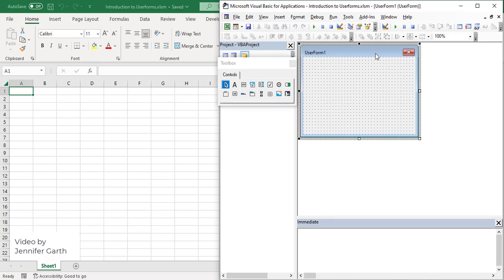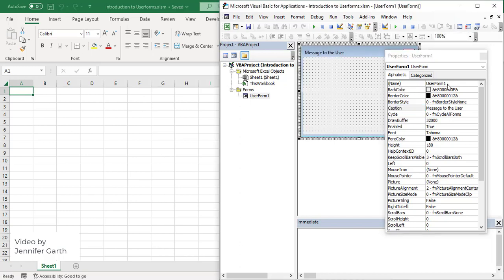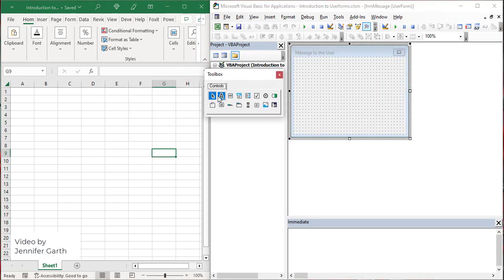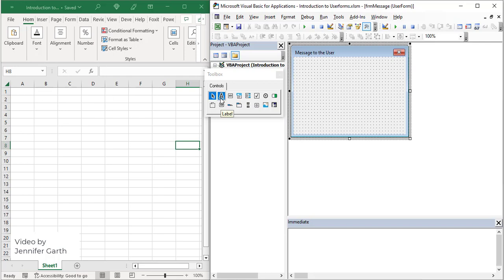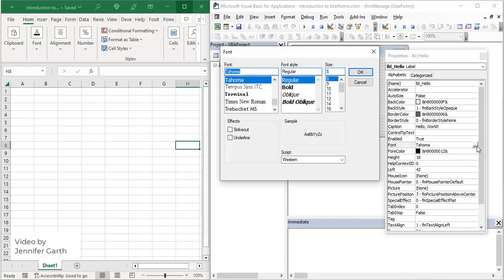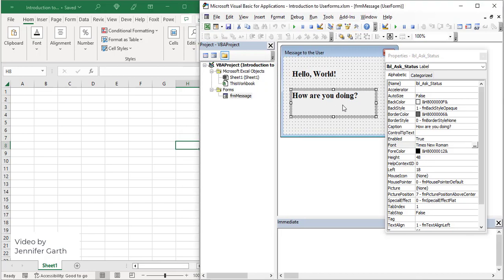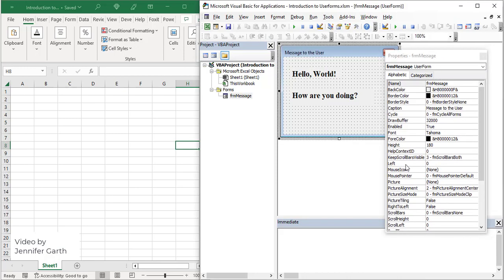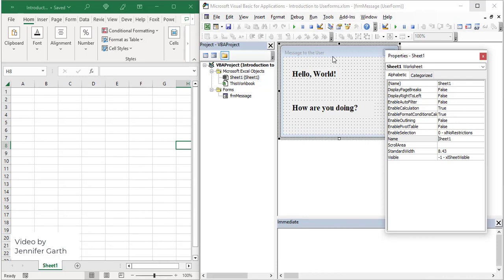Introduction to Userforms in VBA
An introduction to userforms in VBA.  We will be creating a userform and adding a couple of labels to it while I discuss the basics of VBA userforms.